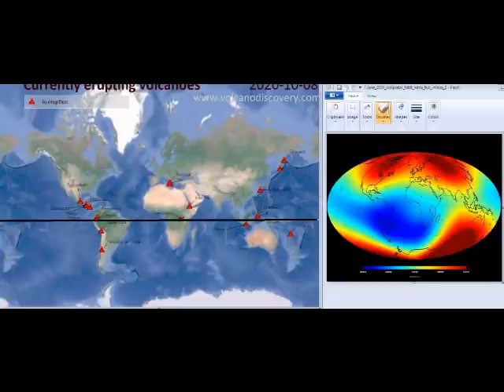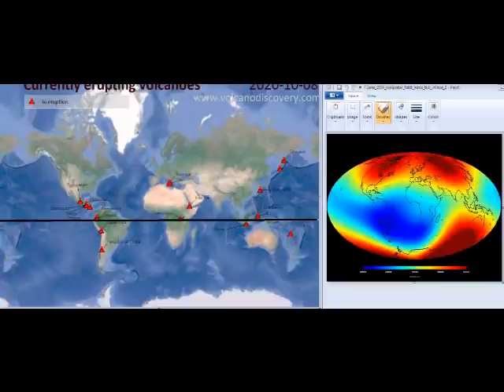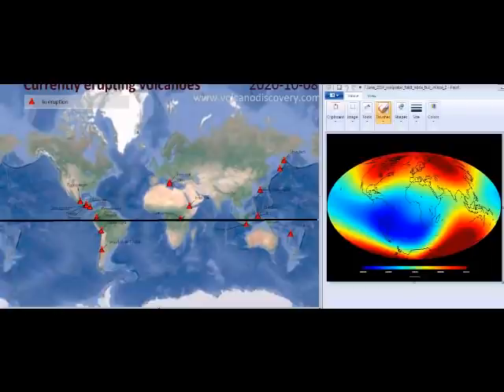ALERT EARTH EXTINCTION EVENT...POLE SHIFT..GSM..CLIMATE CHANGE